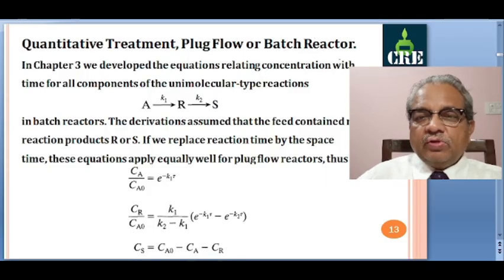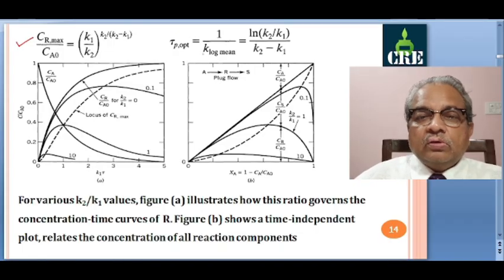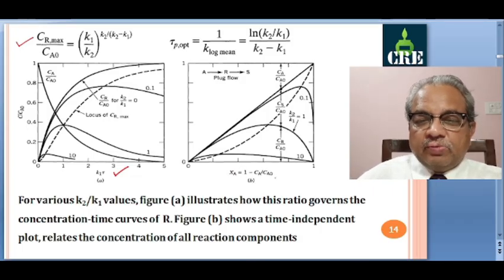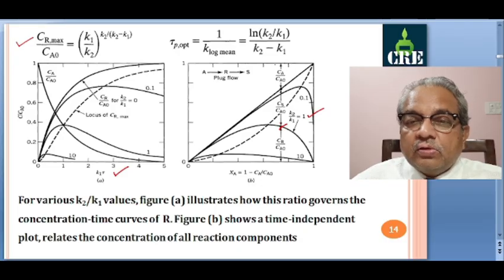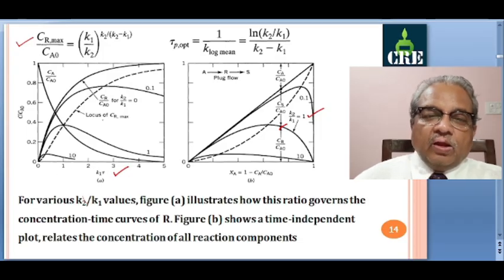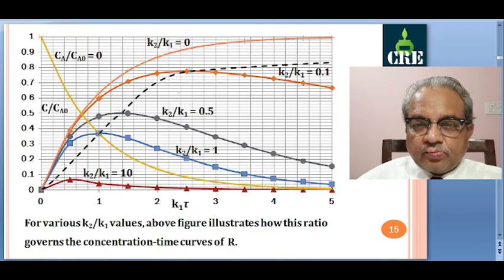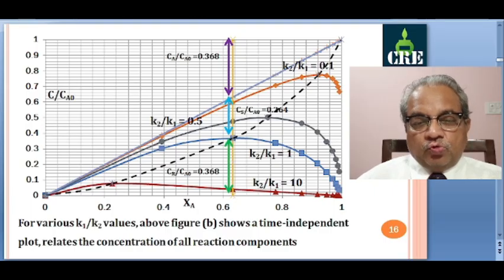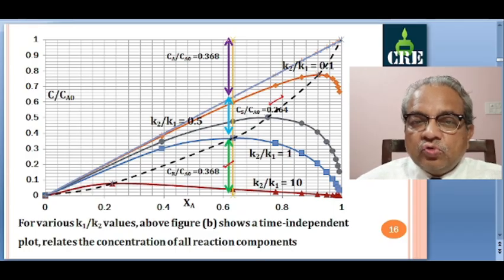8.4 Quantitative Modeling: Batch and Plug Flow Reactors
• Kinetic Derivations: Developing the concentration-time equations for CA, CR, and CS in first-order consecutive reactions
• Yield Curves: Using dimensionless plots to determine product distribution at any conversion level
• Diagonal Segment Method: A graphical technique to find CA, CR, and CS ratios using intercept segments on yield plots